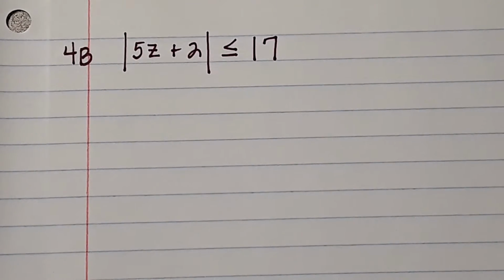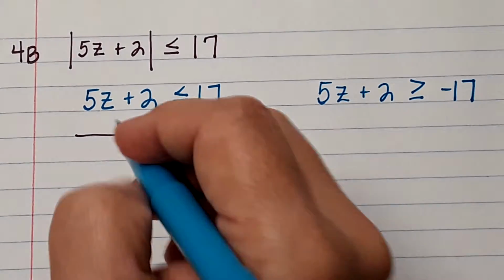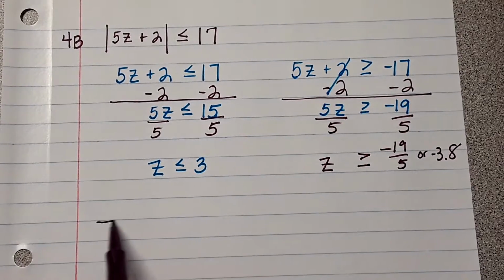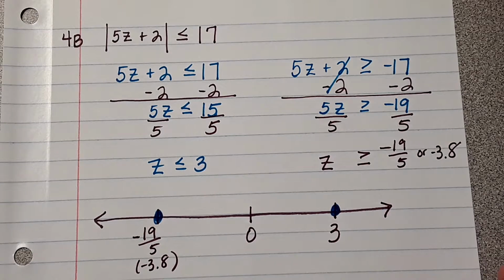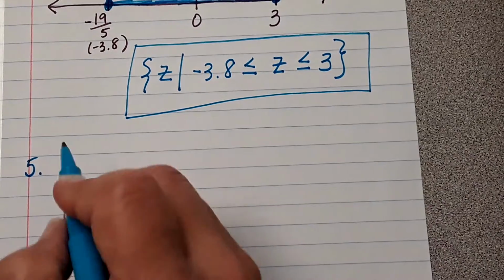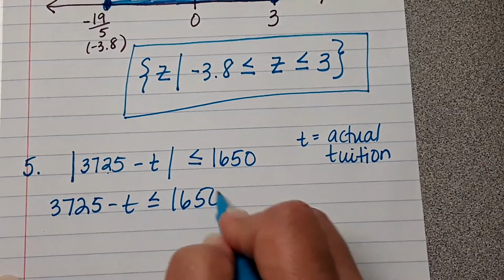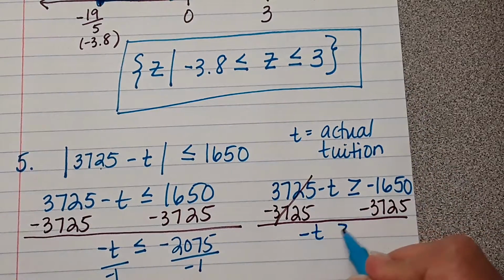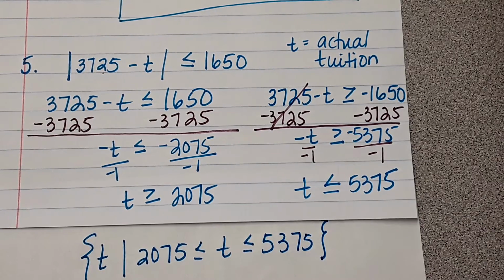Section 1.6 Part 4